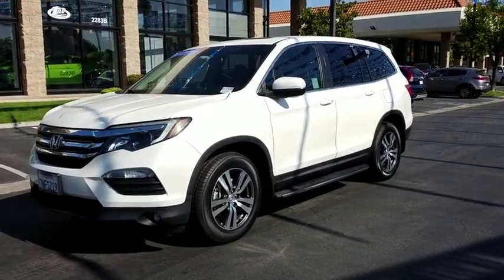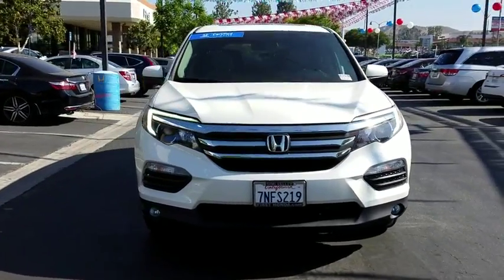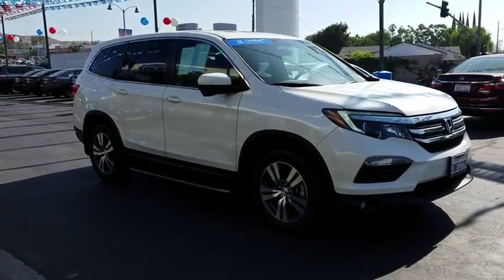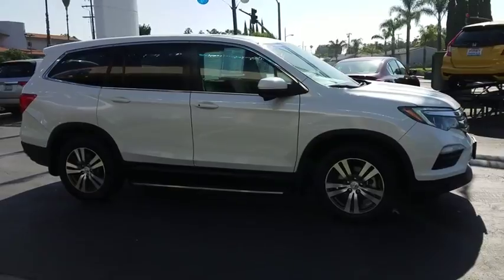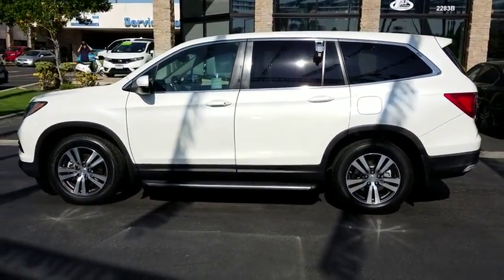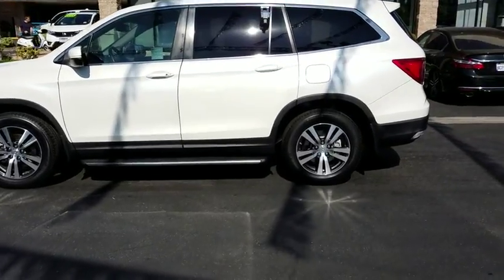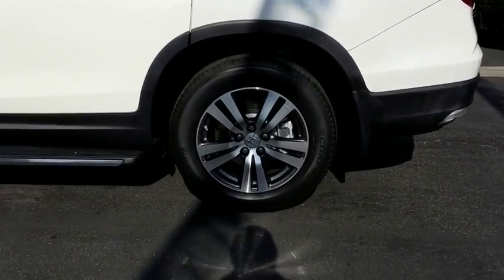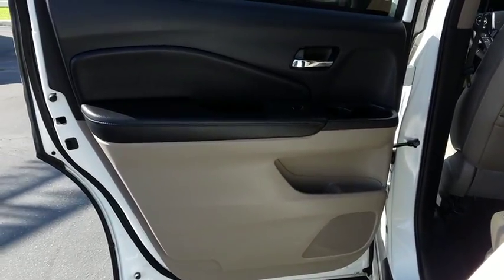2016 Honda Pilot Simi Valley, Thousand Oaks, Los Angeles, Ventura, Oxnard, LA, CA 5806901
2016 Honda Pilot

First Kia
2081 1st St

KBB.com 16 Best Family Cars Three-Row Crossover/SUV. Delivers 27 Highway MPG and 19 City MPG! Dealer Certified Pre-Owned. This Honda Pilot boasts a Regular Unleaded V-6 3.5 L/212 engine powering this Automatic transmission. Window Grid Antenna, Wheels: 18 Alloy, Wheels w/Machined Accents.*This Honda Pilot Comes Equipped with These Options *VSA Electronic Stability Control (ESC), Valet Function, Trunk/Hatch Auto-Latch, Trip computer, Transmission: 6-Speed Automatic, Transmission w/Driver Selectable Mode, Tires: P245/60R18 105H AS, Tire Specific Low Tire Pressure Warning, Tailgate/Rear Door Lock Included w/Power Door Locks, Systems Monitor.* This Honda Pilot is a Superstar! *KBB.com 16 Best Family Cars Three-Row Crossover/SUV, KBB.com Best Buy Awards Winner Mid-Size SUV/Crossover, KBB.com Brand Image Awards.* Stop By Today *Stop by First Kia located at 2081 First St, Simi Valley, CA 93065 for a quick visit and a great vehicle!